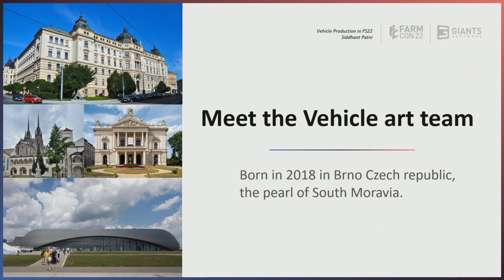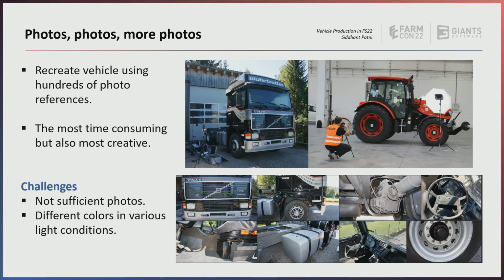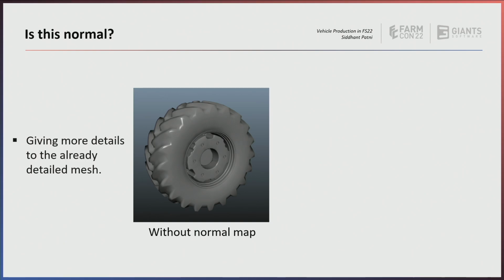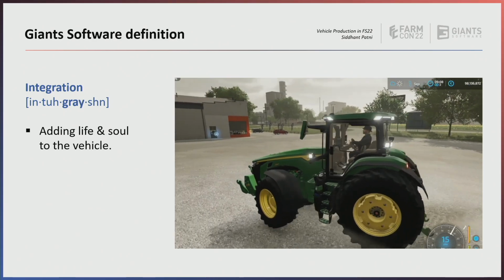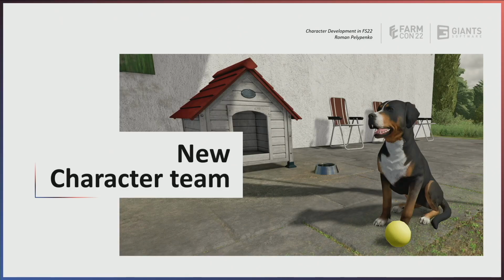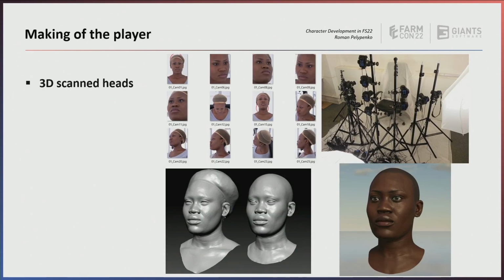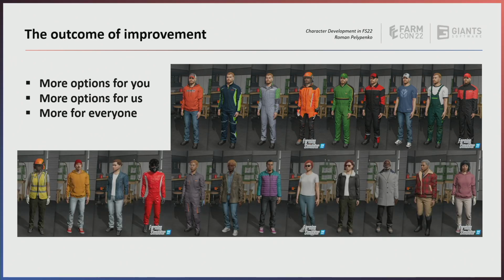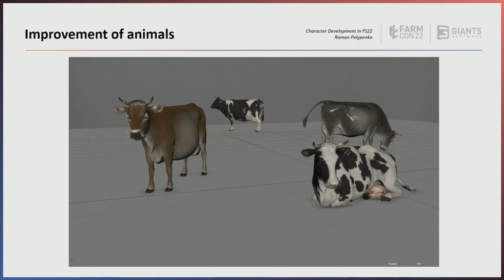[FarmCon 22] Game Art: Character & Vehicle Creation (English)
3D Vehicle Specialist Siddhant Patni and Lead Character Artist Roman Pelypenko from GIANTS Software demonstrate, how characters and vehicles are implemented in Farming Simulator.

👨‍🌾 Learn how to play with the Farming Simulator Academy!